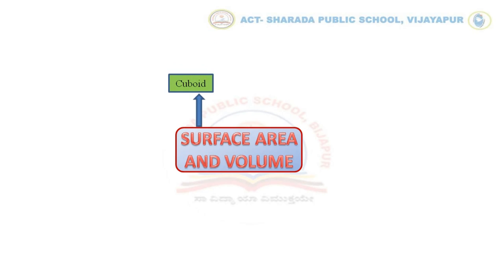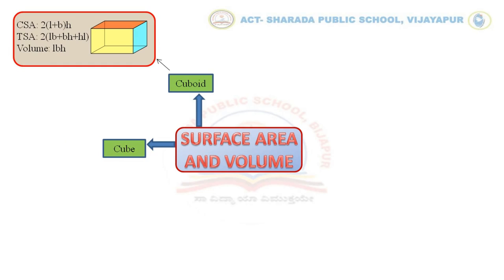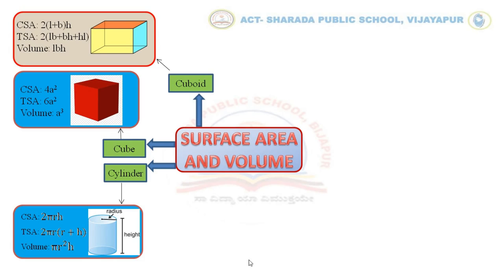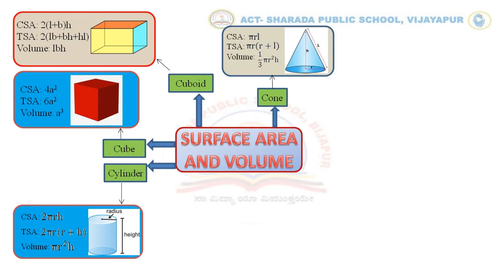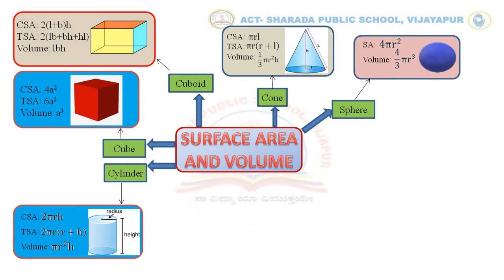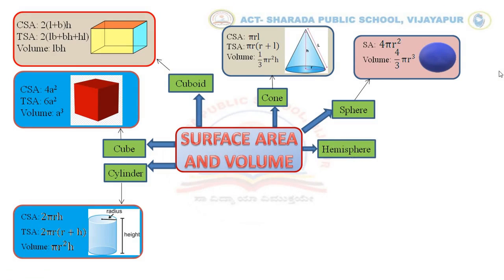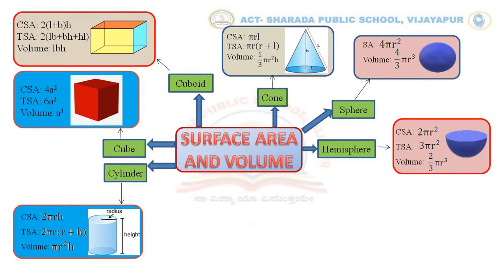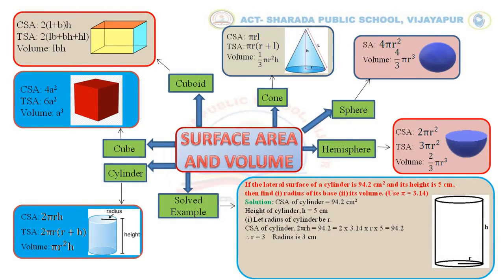GRADE-9-MATHEMATICS-SURFACE AREAS AND VOLUMES